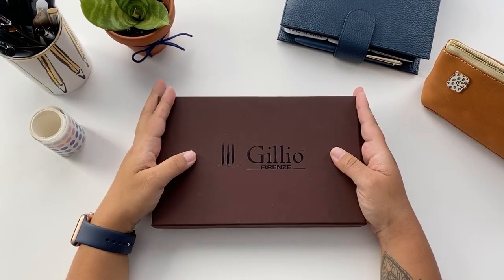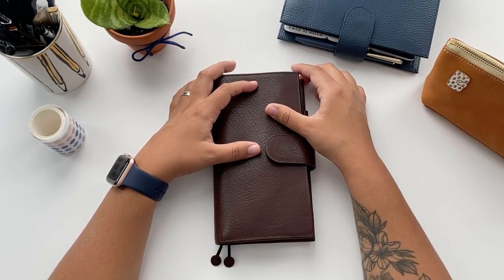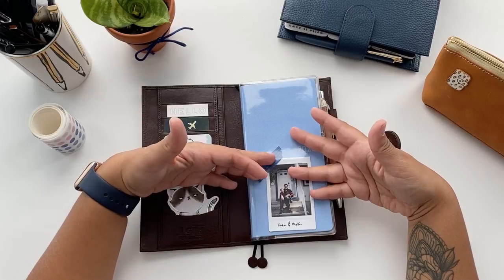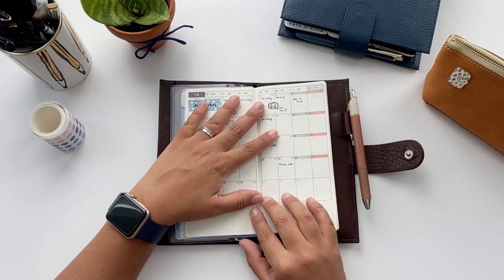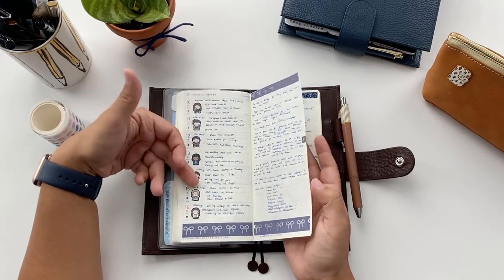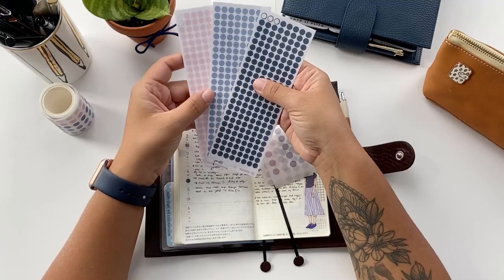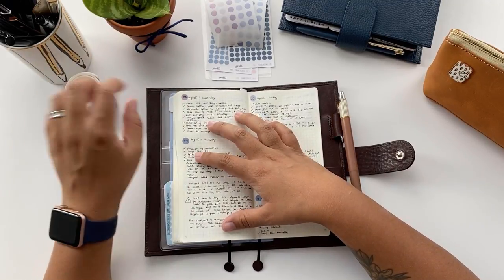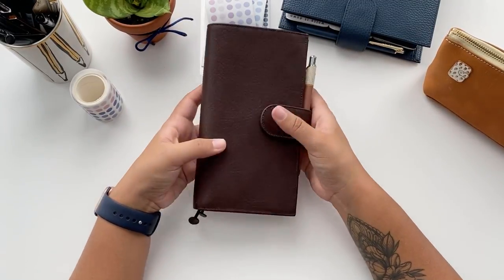Hobonichi Weeks Sept 2020 set up: Work, bullet journal and everyday carry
Oooops! I couldn't wait and got a new cover for my Hobonichi Weeks! In this video I show how I set up this planner for September as I am using it more and more as my everyday carry. Hope you will enjoy this video! :)

Small dot sticker is from PMDstickers